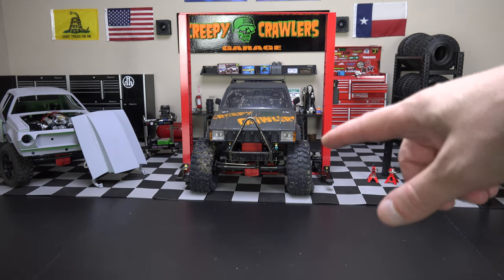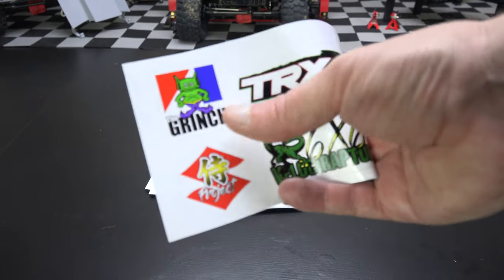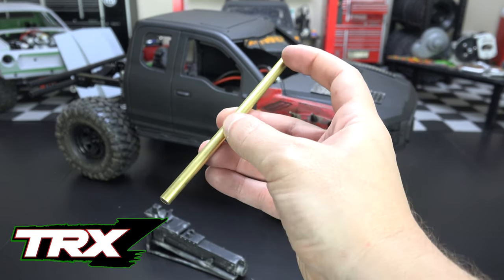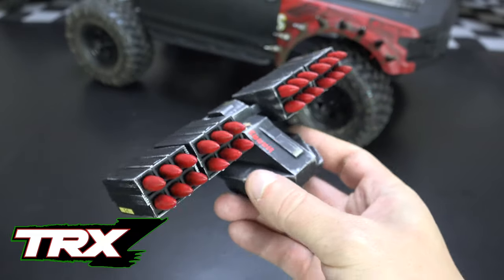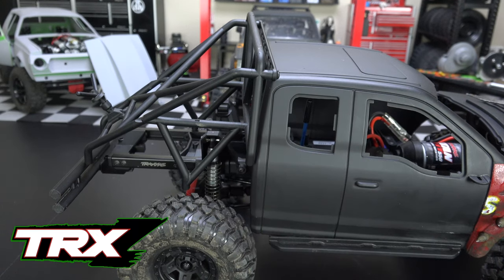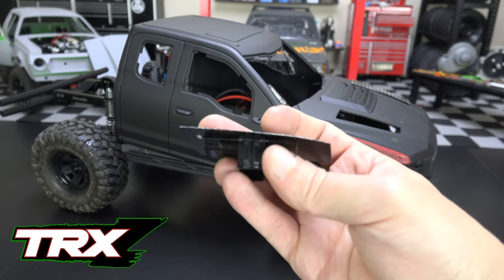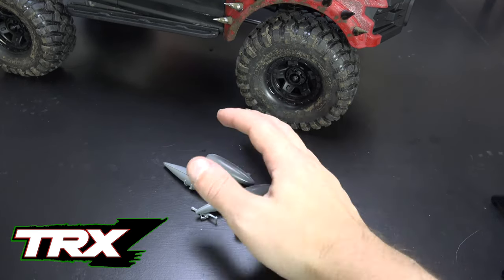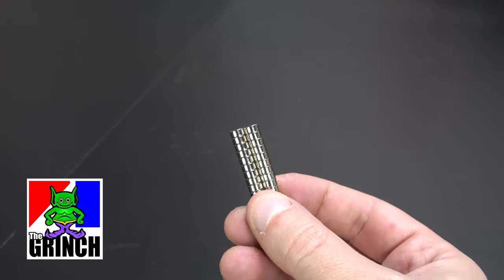Daily Updates: New Floor Upgrade and The Traxxas TRX-4 Missile Launcher has a Name!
We've started installing the new floor in the scale garage and the Traxxas TRX-4's missile launcher is finished and gets a name!